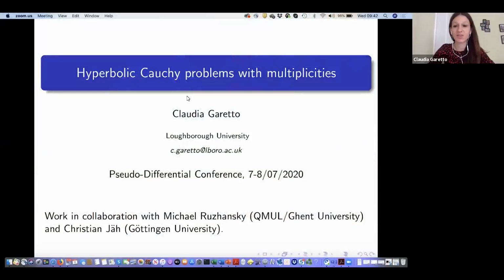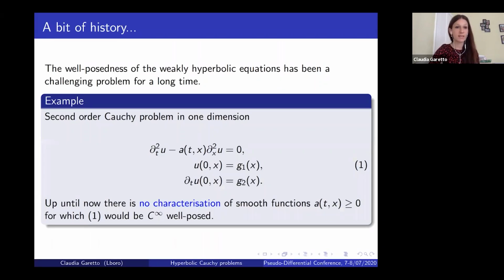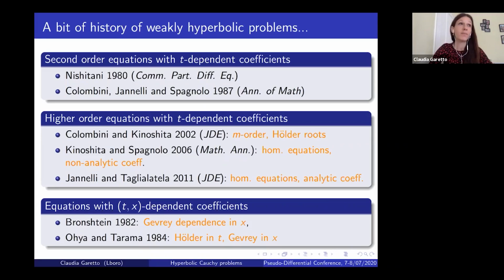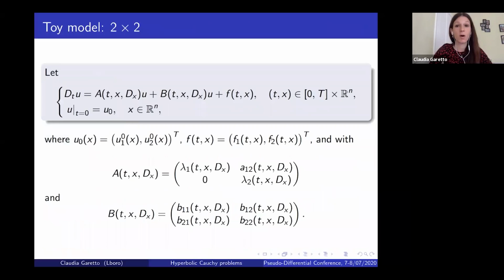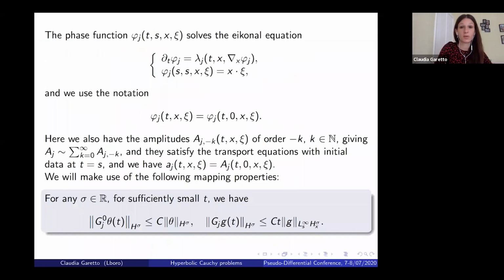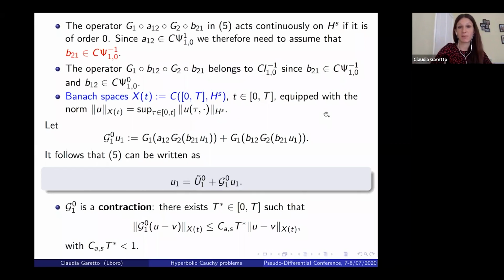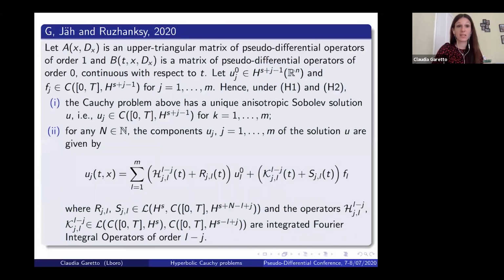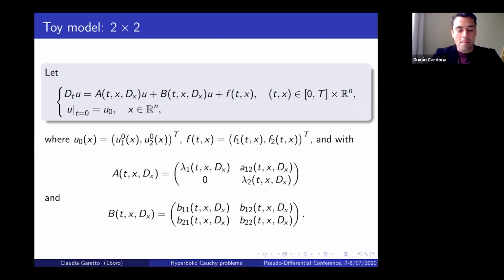13 Claudia Garetto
Claudia Garetto (University of Loughborough, UK)
Hyperbolic Cauchy problems with multiplicities
(Slide)